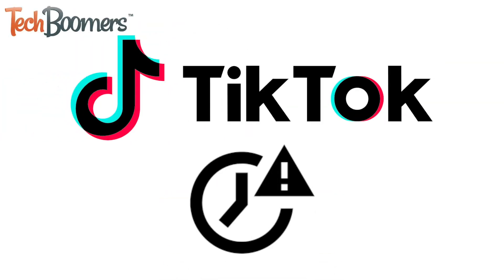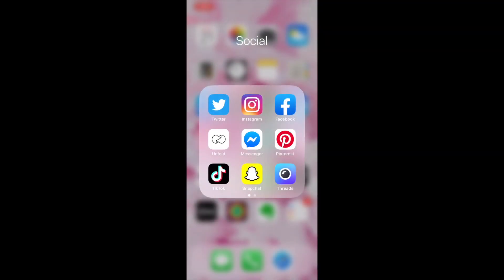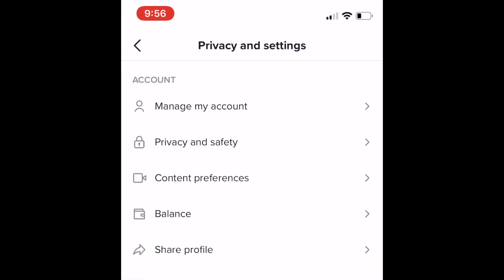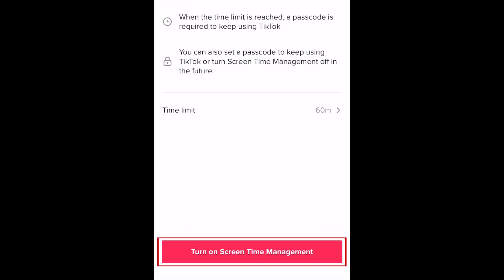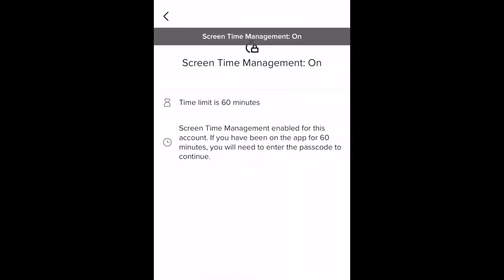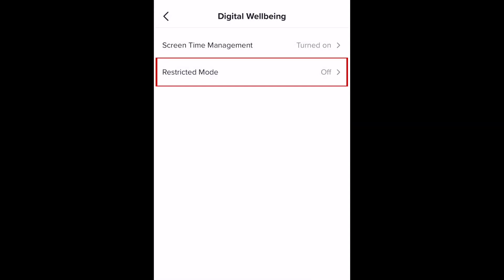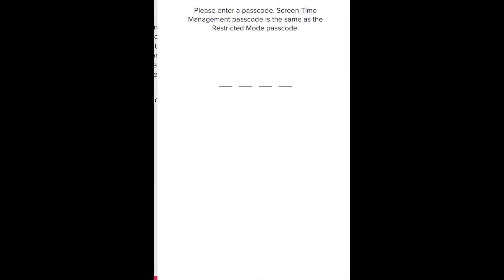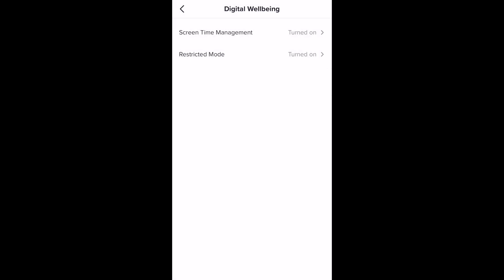NEW TikTok Digital Wellbeing Settings - Screen Time & Restricted Mode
TikTok has introduced a few new settings to encourage users to take better care of their own digital wellbeing. Watch this video to learn how to set up Screen Time Management and Restricted Mode on TikTok.

To begin, open TikTok and go to your profile page. Then tap the three dots in the top right corner. Scroll down and select Digital Wellbeing. Now tap Screen Time Management. To enable this feature, tap Turn On Screen Time Management. Enter a 4-digit passcode and tap the arrow to move on. Re-enter the passcode you’ve chosen and tap the arrow again. Now a one hour time limit will be set. Once you reach your time limit, you’ll need to enter a passcode if you want to keep using the app. Once you’ve set that up, tap the arrow in the top left corner to go back. Now select Restricted Mode. Here you can limit what content can appear on TikTok if you don’t want to see any videos deemed inappropriate for some audiences. Tap Turn on Restricted Mode to enable this. Enter your 4-digit passcode twice to confirm.